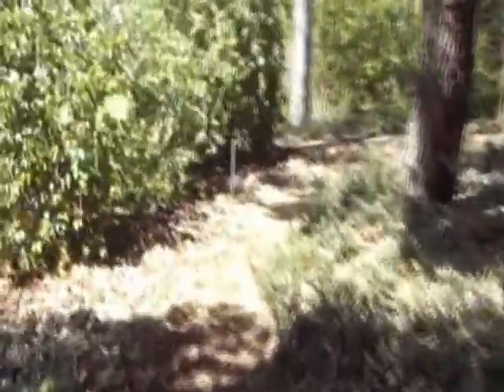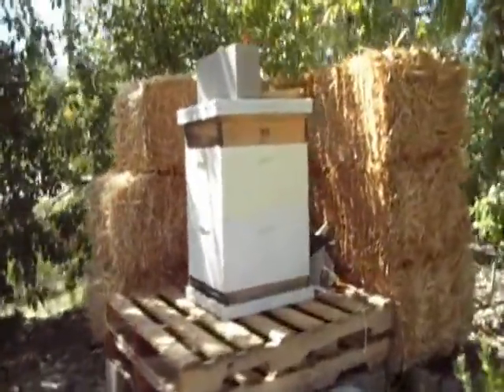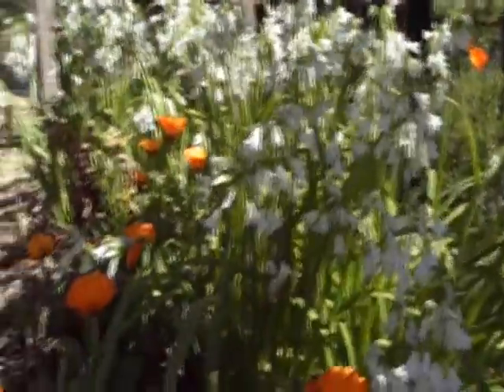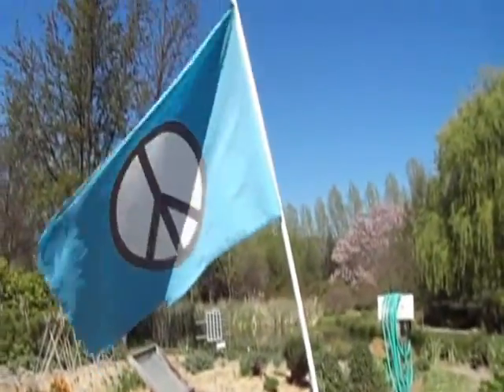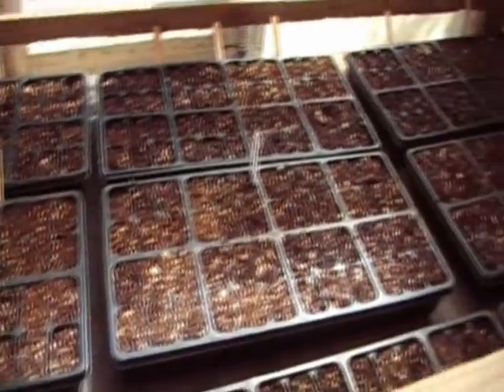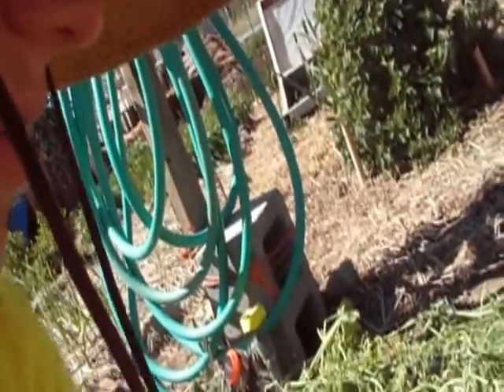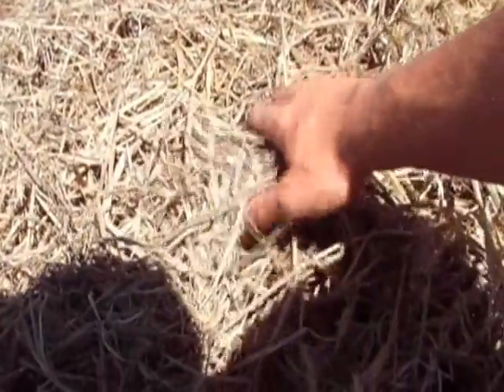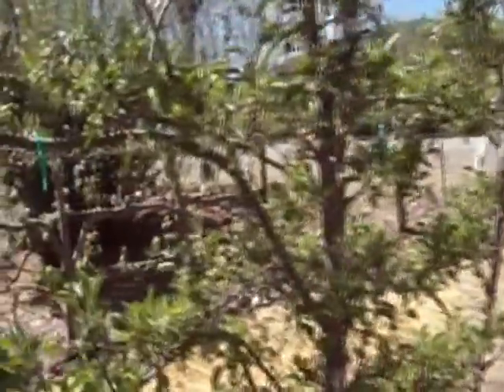The Solar Ranger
Let's see what we're wrangling up today...  at the Solar Living Institute in Hopland, CA